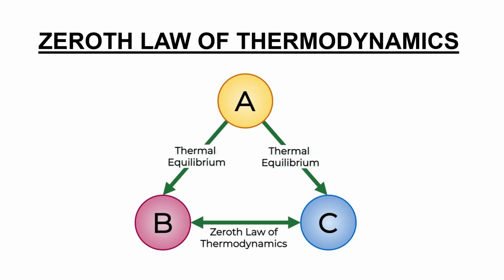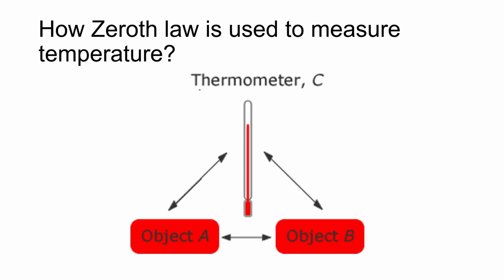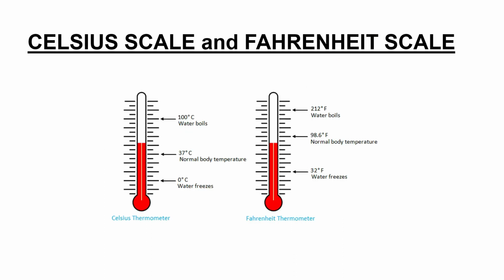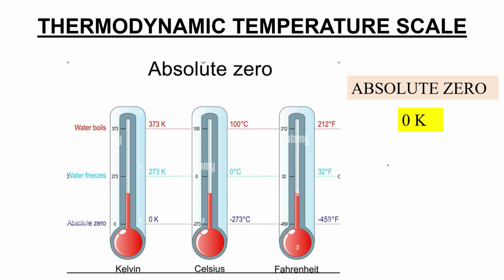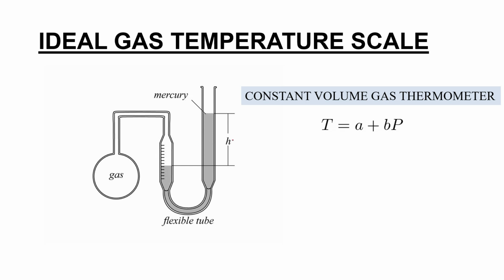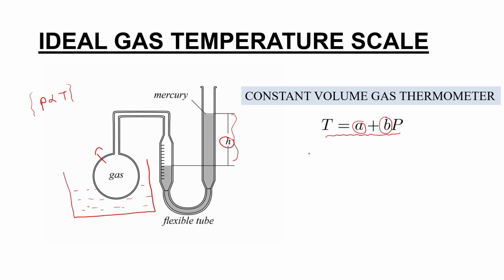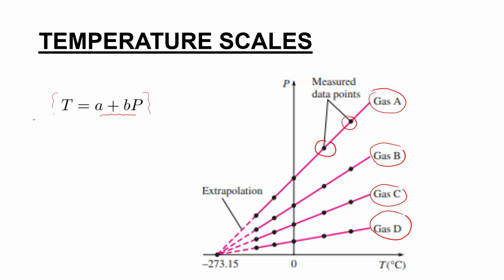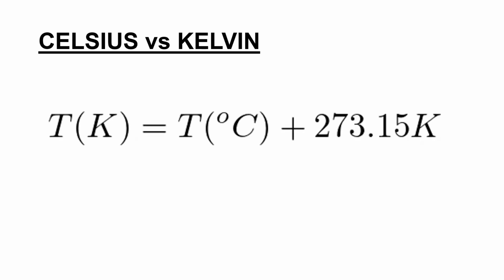Zeroth Law of Themodynamics and Temperature scales